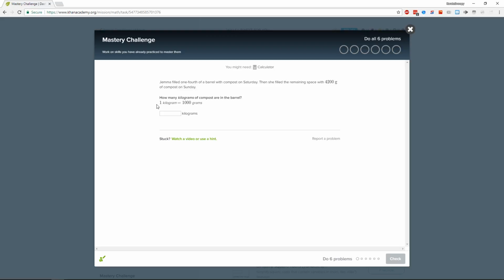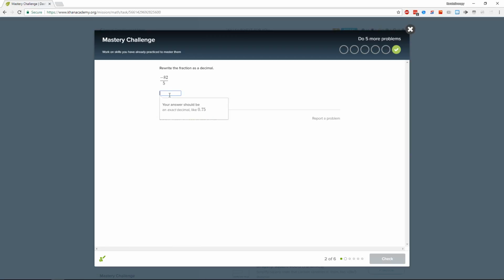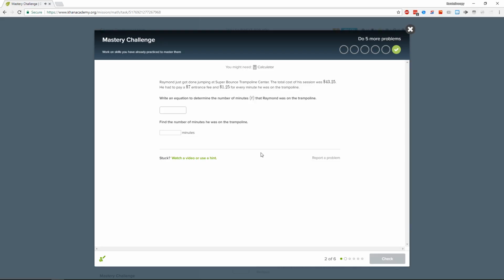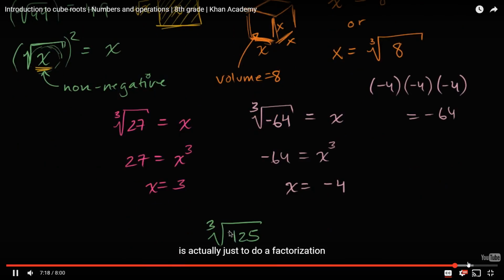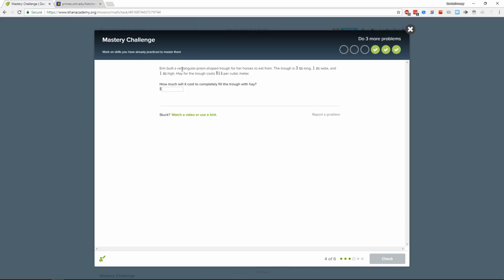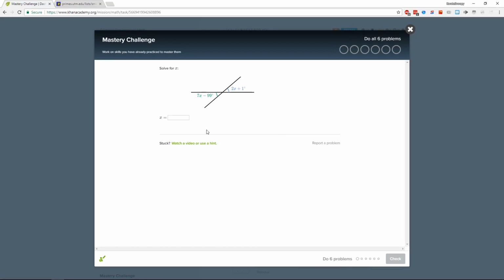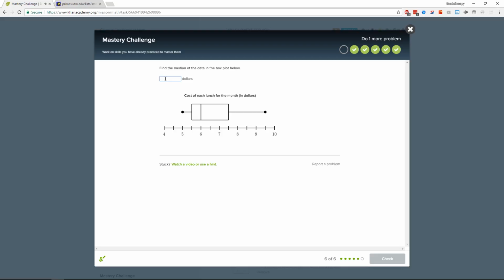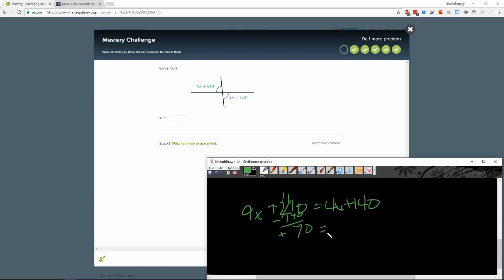Let's Play Khan Academy - World of Math #7 - 413 of 1394 skills mastered